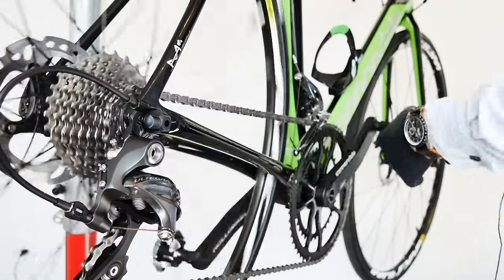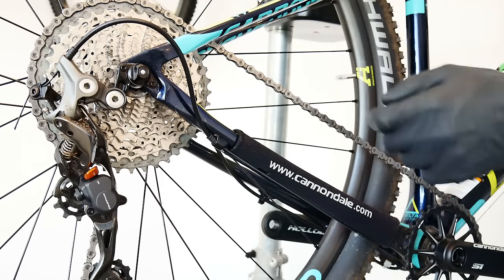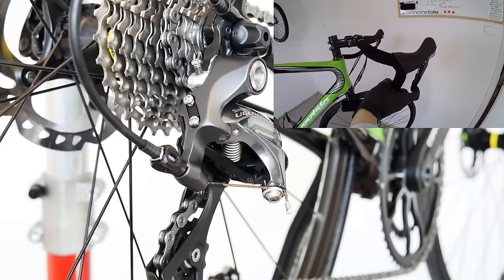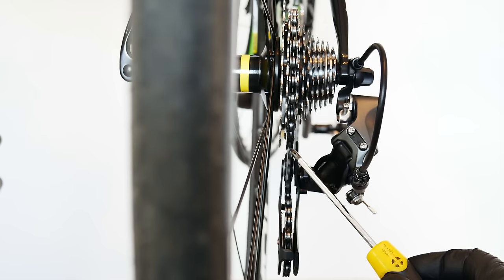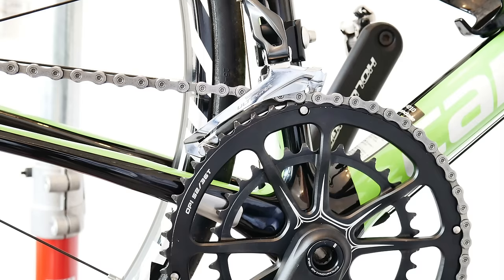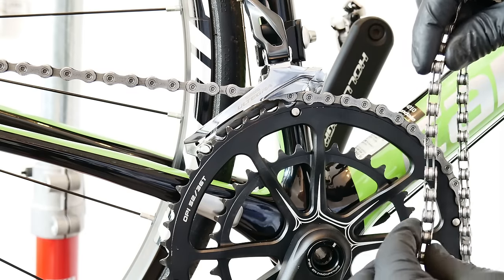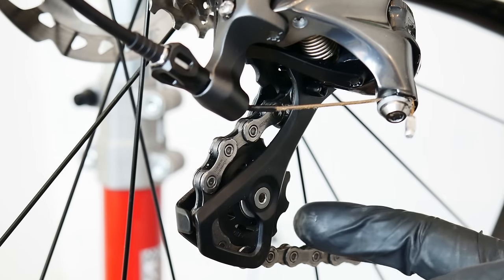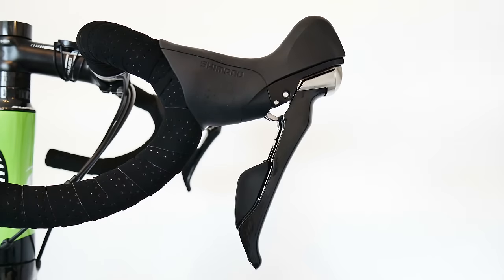Poor Shifting - 6 Main Causes Of Bad Gear Change. Bicycle Troubleshooting